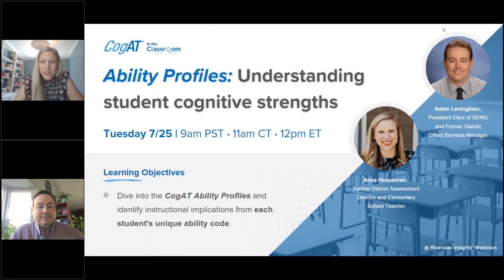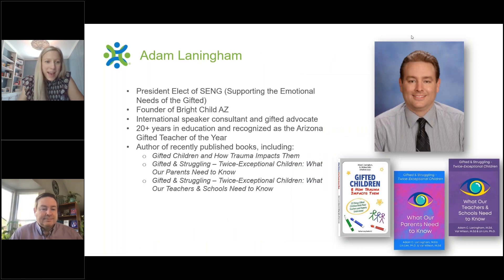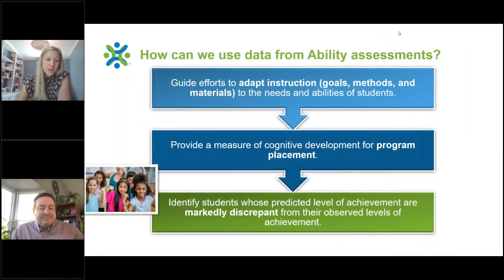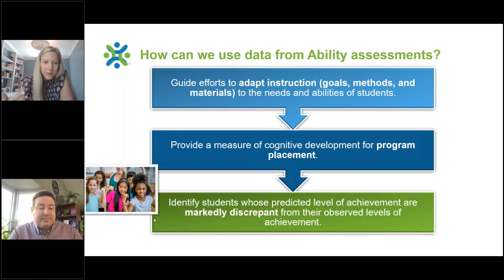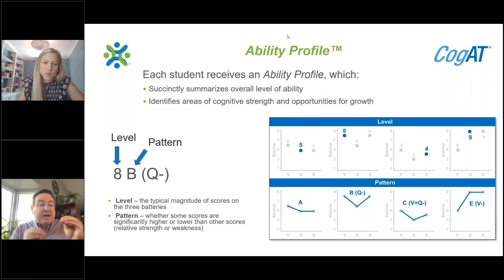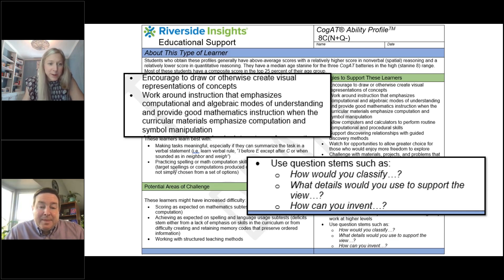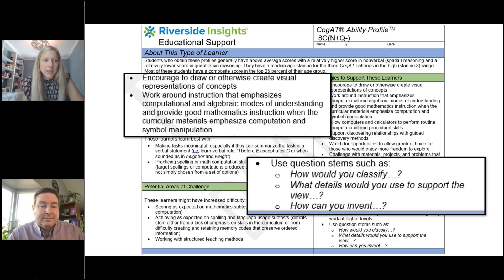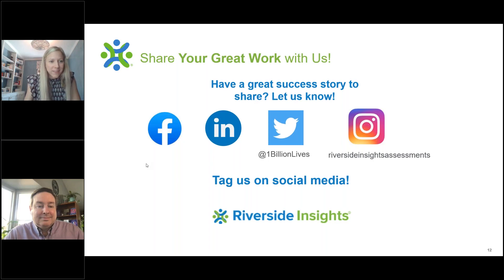Ability Profiles™: Understanding Student Cognitive Strengths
Part 2 of the CogAT in the Classroom Series

Presented by Adam Laningham and Anna Houseman
• Dive into the CogAT Ability Profiles and identify instructional implications from each student’s unique ability code